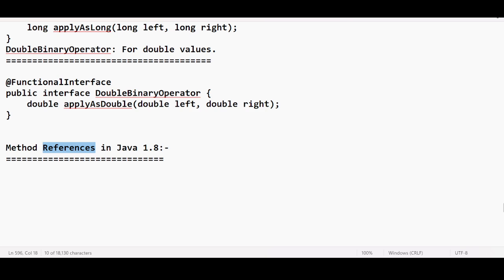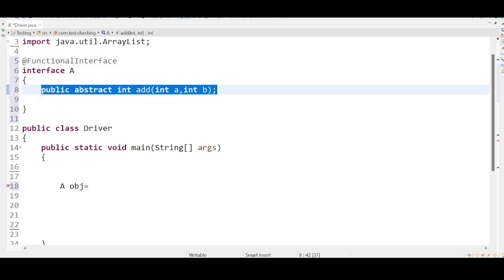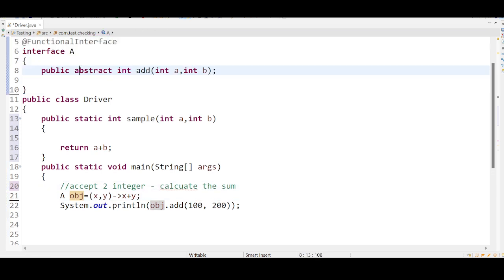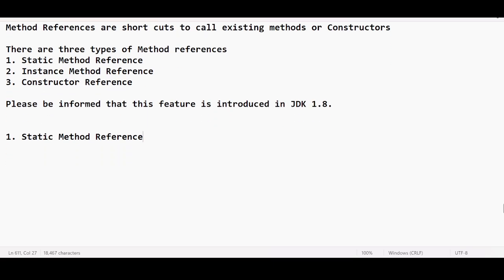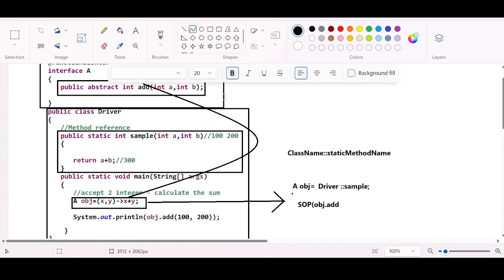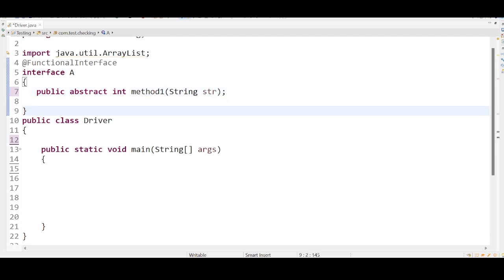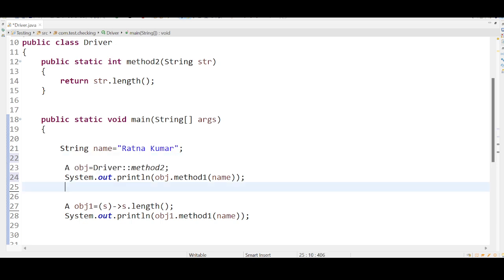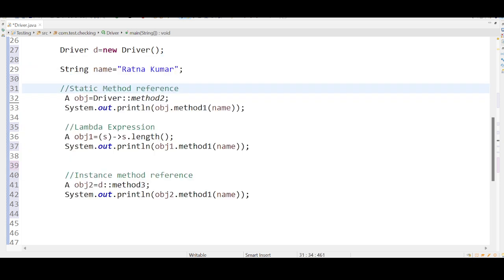Java 8 features - class 22- Method references introduction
In Java, a method reference is a shorthand notation of a lambda expression to call a method. It allows you to refer to a method without executing it. Method references are part of the Java 8 and later features and enhance code readability and maintainability.

There are three  types of method references:
1. Static Method Reference
2. Instance Method Reference
3. Constructor Reference

1. Static Method Reference:-
A static method reference refers to a static method of a class. This allows you to use the method directly without creating an instance of the class. It’s particularly useful when you want to pass methods as arguments in functional interfaces.

2. Instance Method Reference
An instance method reference refers to an instance method of a particular object. This allows you to call the method on a specific instance without explicitly using the object reference in the lambda expression.

Readability: Reduces boilerplate code, making the code cleaner and easier to read.
Reusability: Allows you to use existing methods without rewriting code.
By using method references, you can leverage the power of functional programming in Java more effectively!